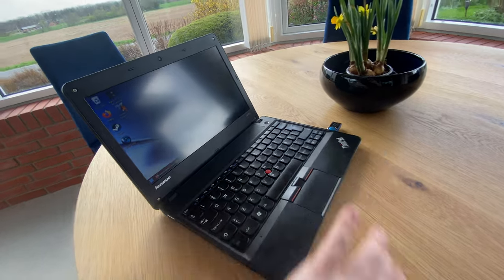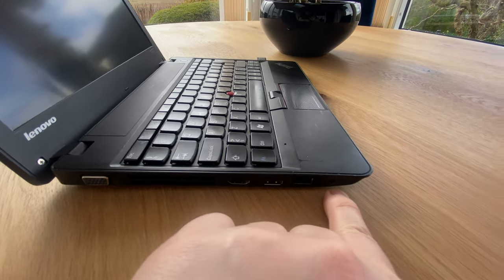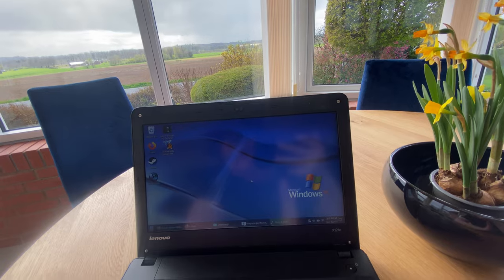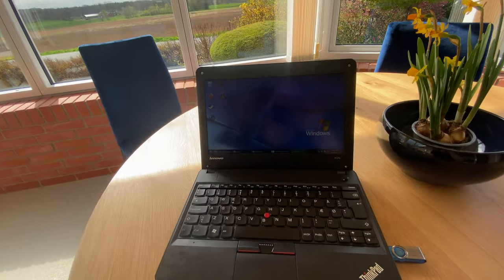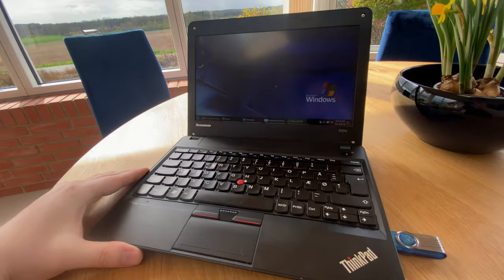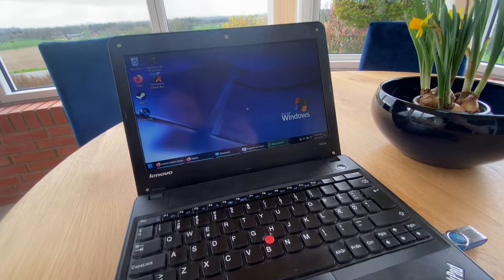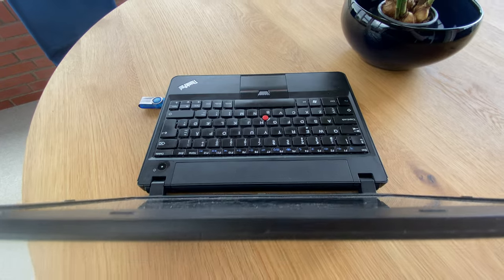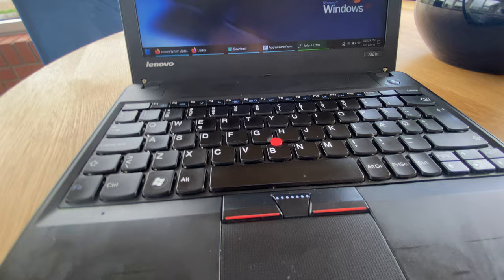Lenovo x121e ThinkPad REVIEW! Awesome Tiny Laptop For Typing & Retro Gaming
I love this little machine.

By using ClickFunnels through my link, you are supporting my channel. The price is the same. Thank you!